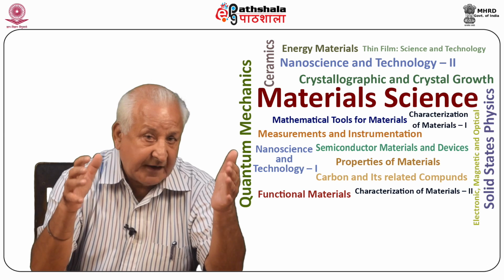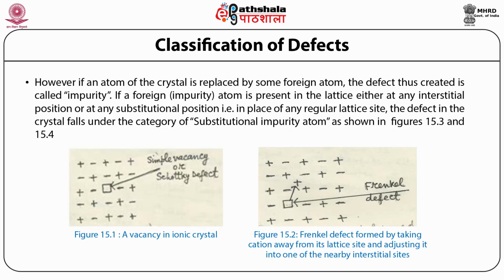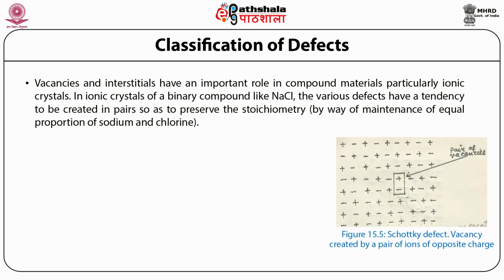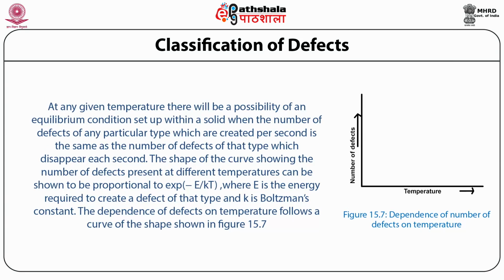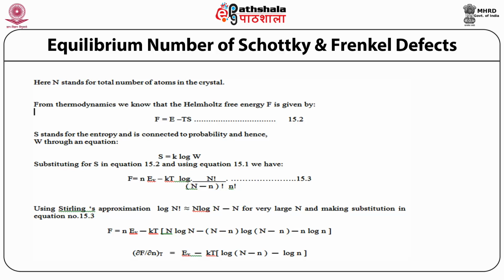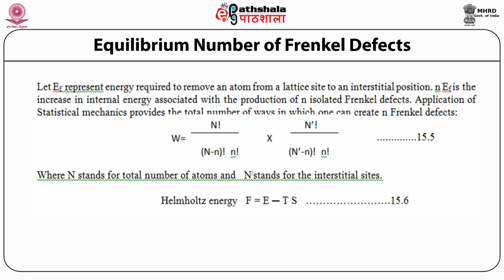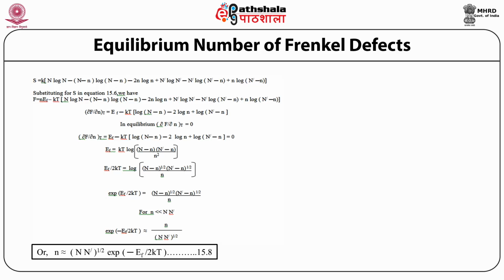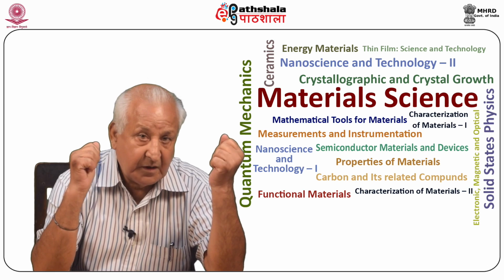Crystal Defects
Subject:Material Science